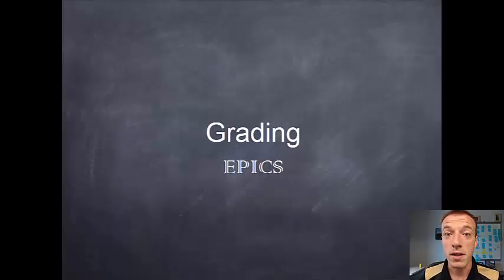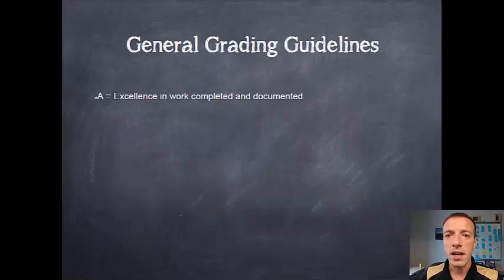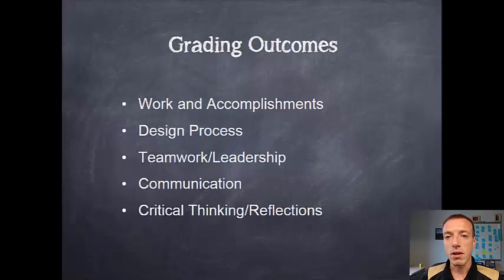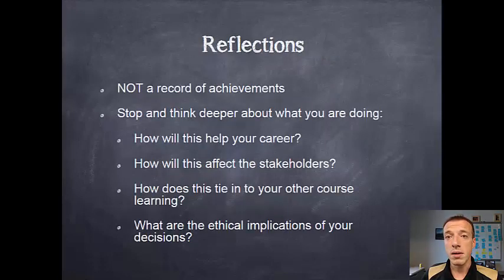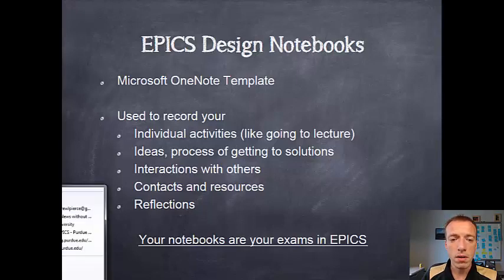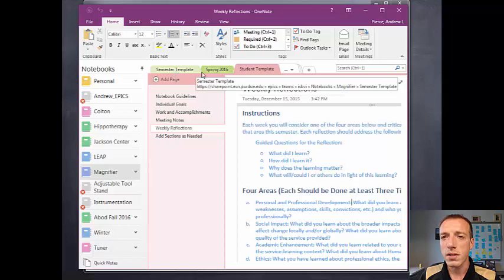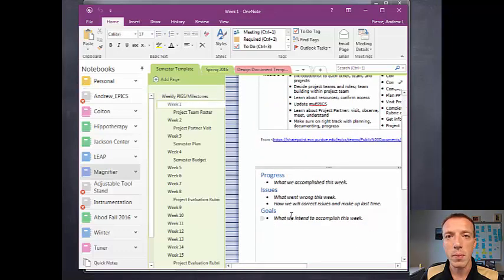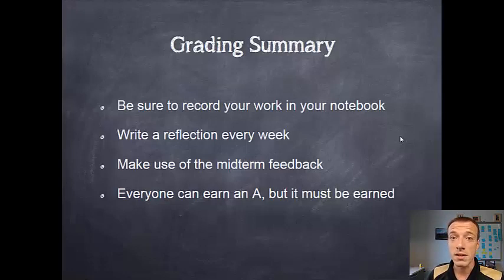EPICS Grading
Intro to EPICS Module